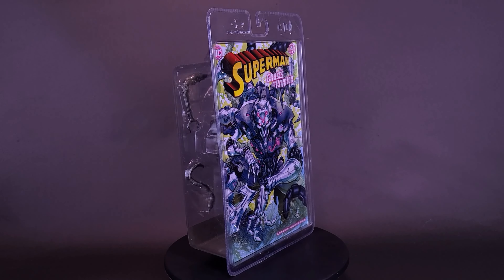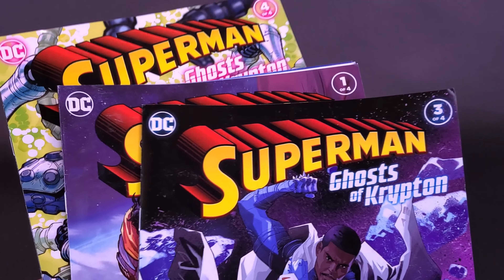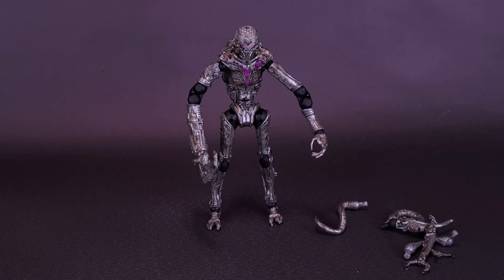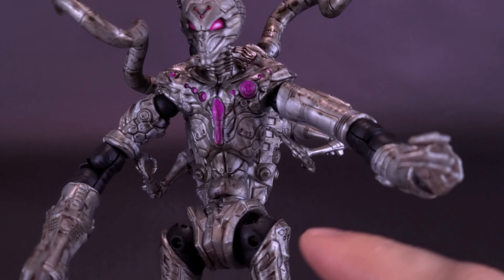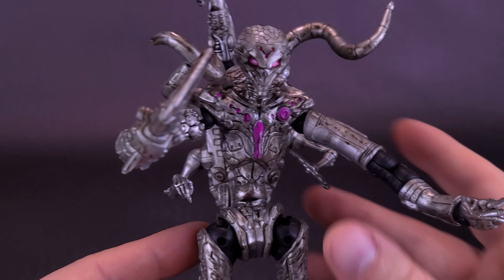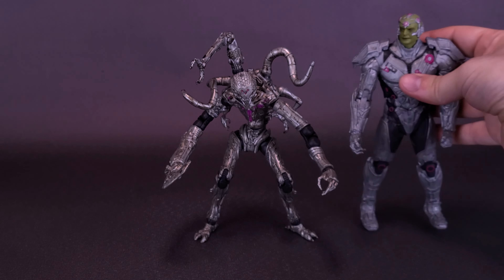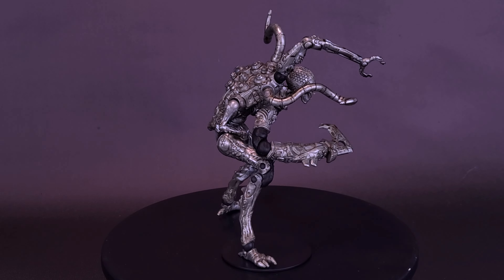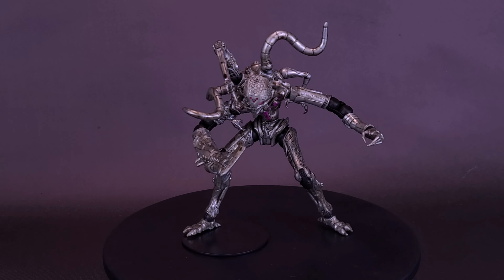McFarlane Toys Page Punchers Superman: Ghosts of Krypton Brainiac Drone Figure